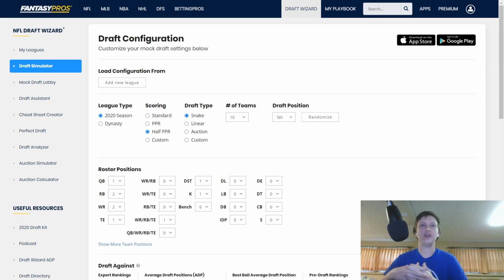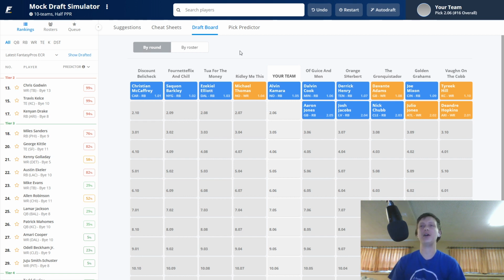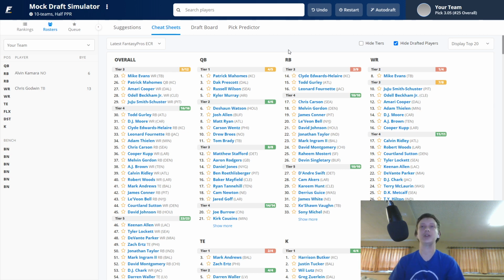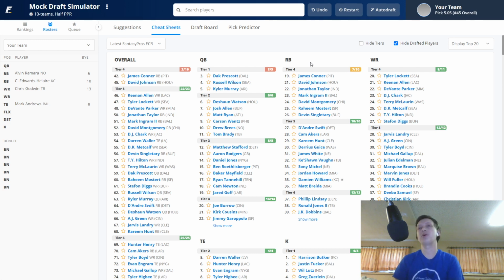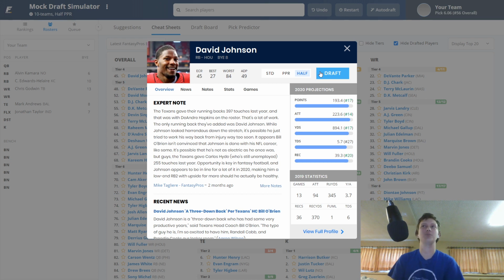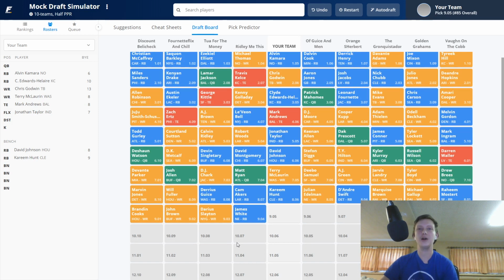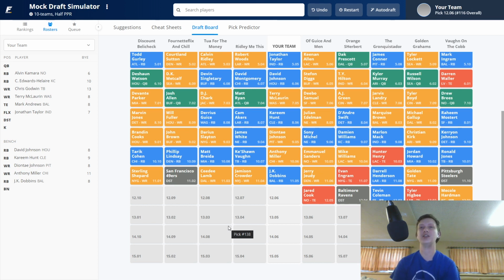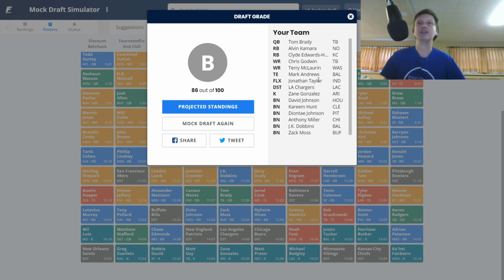2020 Fantasy Football Mock Draft (Half-PPR)- 10 Team- Pick 5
2020 Fantasy Football Mock Draft (Half-PPR)- 10 Team- Pick 5

In this video I do a mock draft for the 2020 fantasy football season. I have the 5th pick in a 10 team Half-PPR mock draft and I explain why I select each player as well as my overall thoughts of the draft as it is happening.